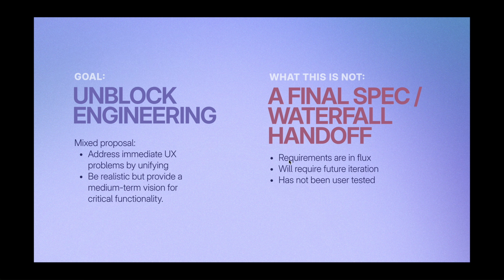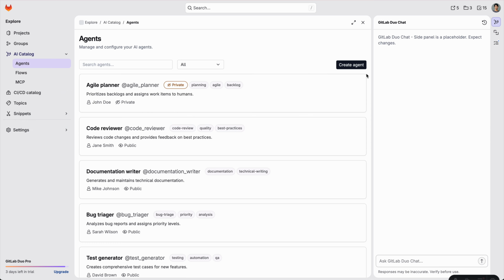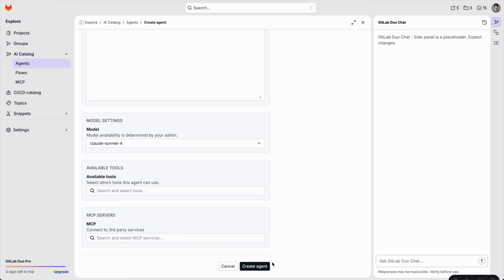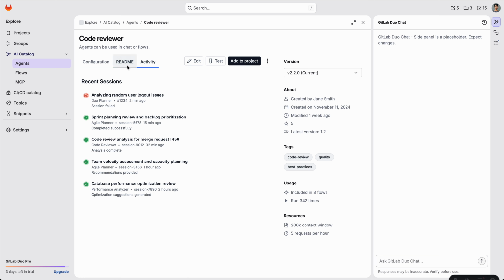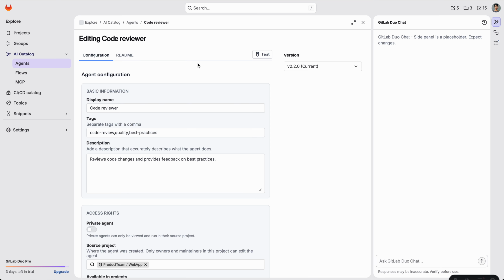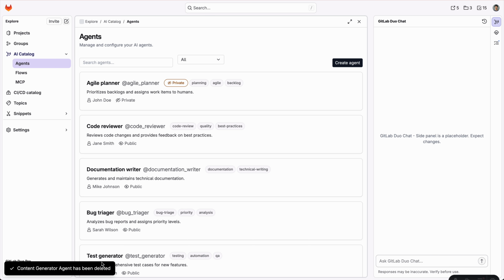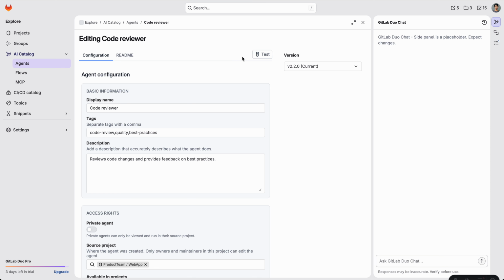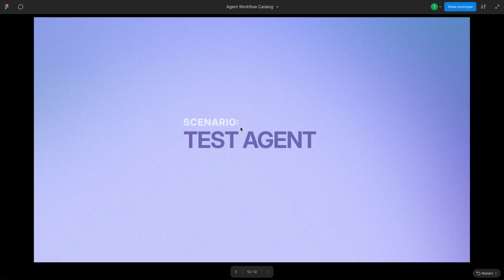Prototype: Using agents in the AI Catalog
00:00 Intro
01:28 View agents
01:52 Create an agent
04:17 Agent details
05:48 Edit agent
06:28 Add to project
07:00 Delete agent
07:30 Test agent